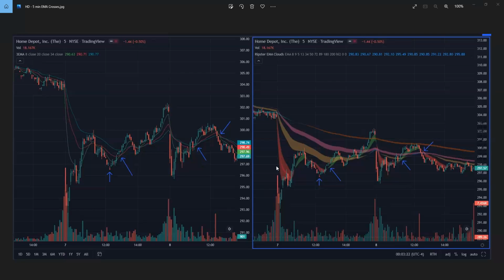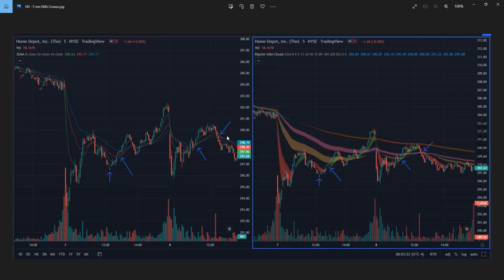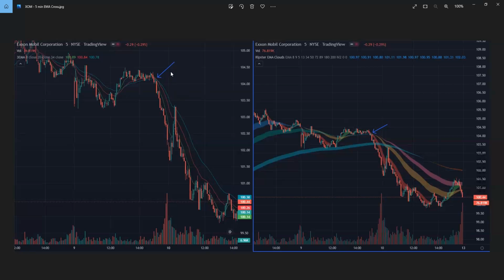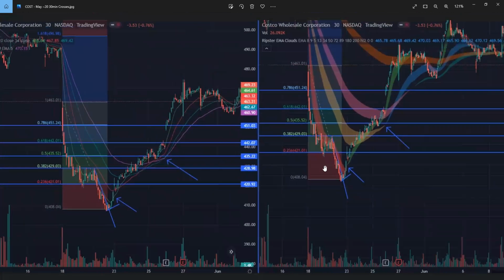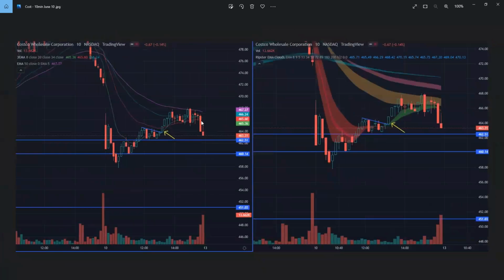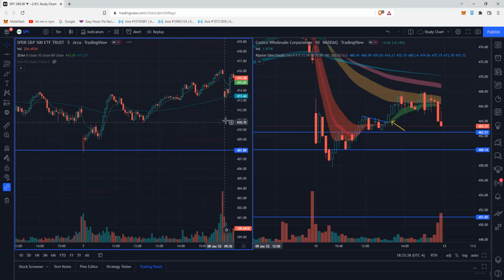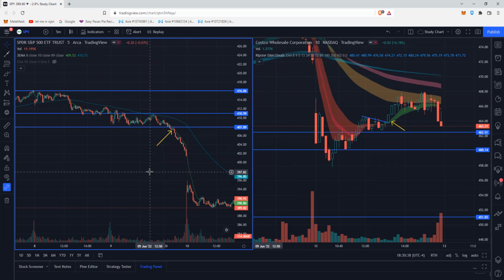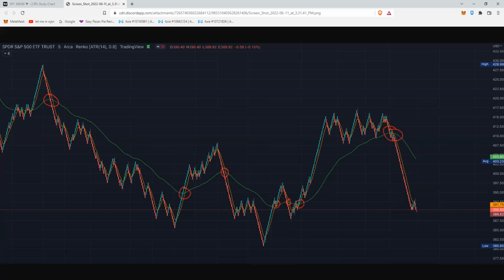EMA Cross Strategy - 8-20 and 34-50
A easy stock or options trading strategy for compounding your gains!!
In this video, we look at 8/20 ema cross and 34/50 ema cross as well as using Ripster's EMA clouds to your advantage.